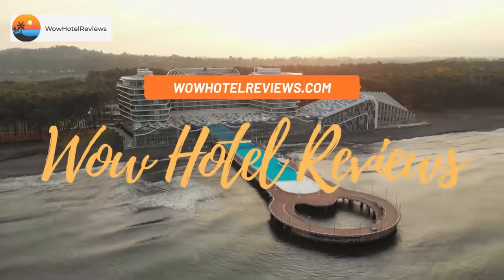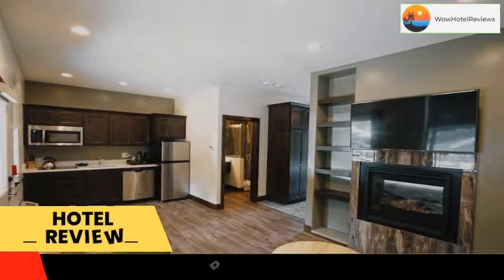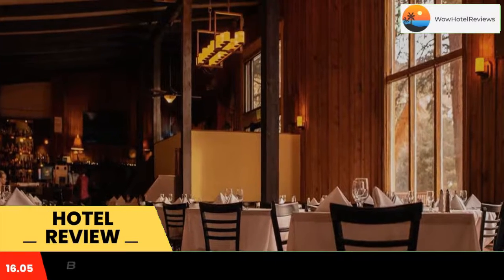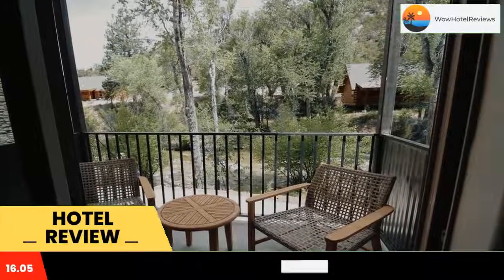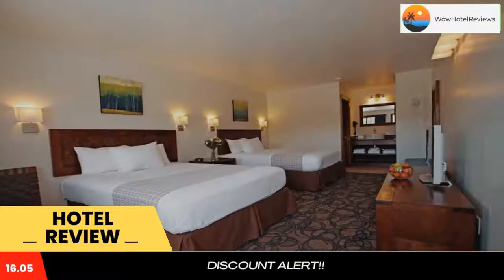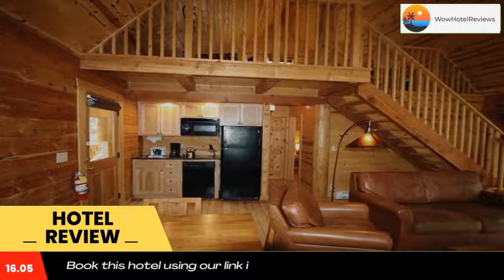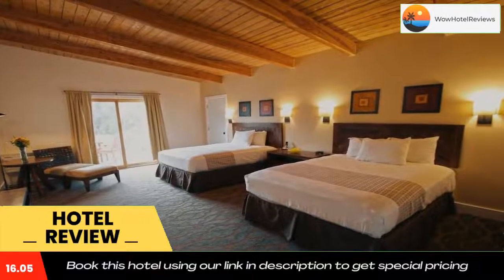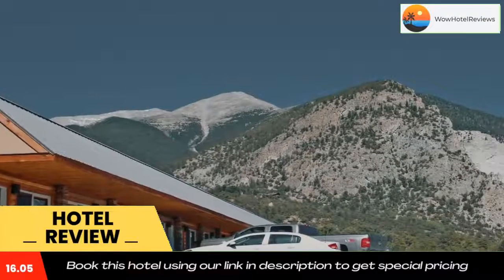Mount Princeton Hot Springs Resort Review - Buena Vista , United States of America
Mount Princeton Hot Springs Resort

Mount Princeton Hot Springs Resort features a restaurant, seasonal outdoor swimming pool, a fitness center and bar in Buena Vista. With free WiFi, this 4-star resort offers a 24-hour front desk and a shared lounge. The resort provides a hot spring bath and an ATM.
Rooms are complete with a private bathroom equipped with a hairdryer, while certain rooms at the resort also offer a seating area. Guest rooms will provide guests with a fridge.
Mount Princeton Hot Springs Resort offers 4-star accommodations with a sauna. Guests at the accommodation will be able to enjoy activities in and around Buena Vista, like hiking, skiing and cycling.
Mount Princeton Heliport is 3.8 miles from Mount Princeton Hot Springs Resort, while Nathrop is 5.2 miles away. The nearest airport is Aspen-Pitkin County Airport, 75 miles from the resort.